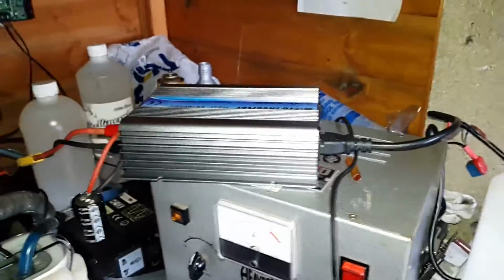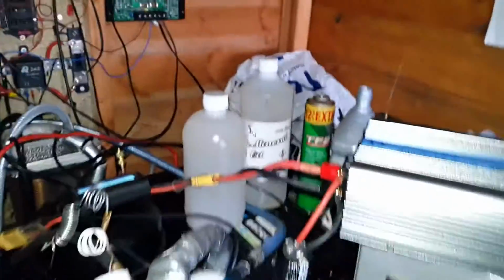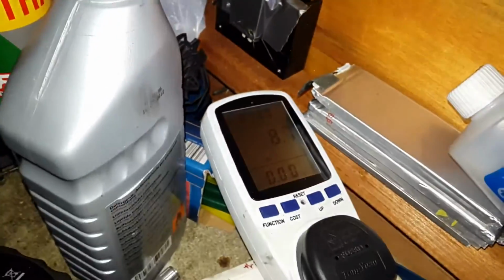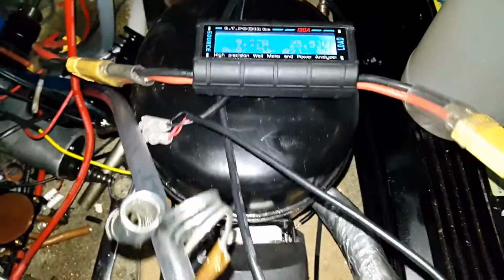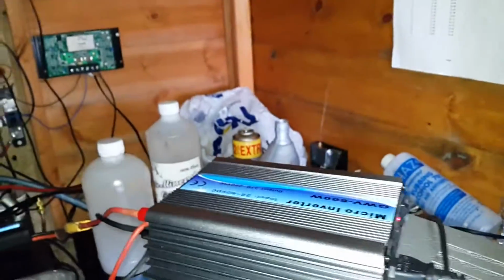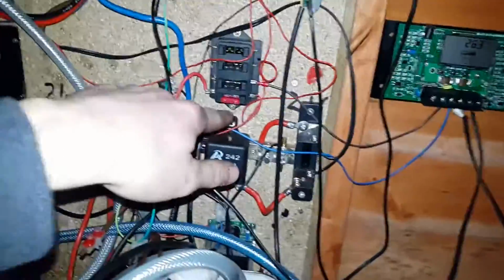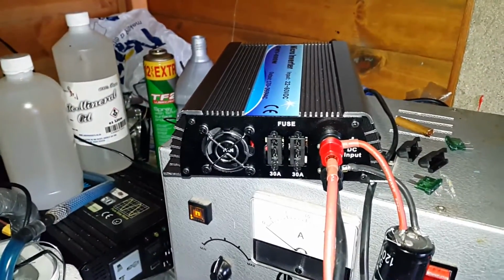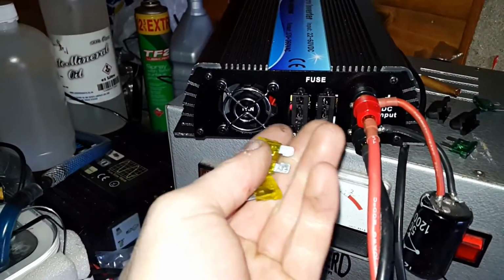Battery Grid Tie